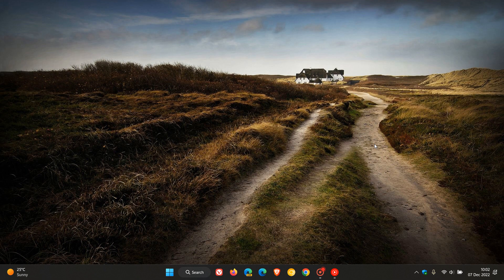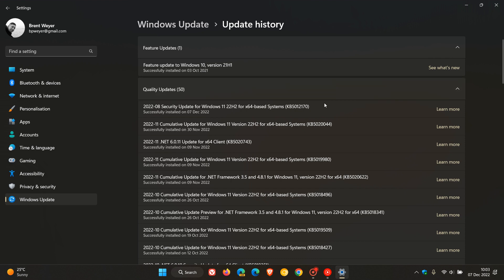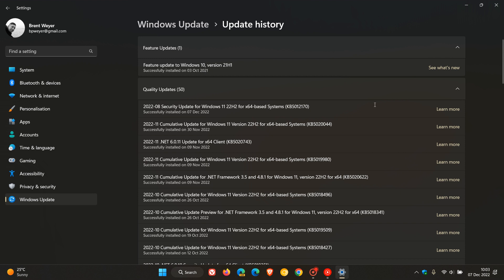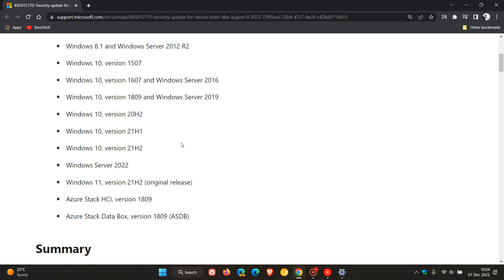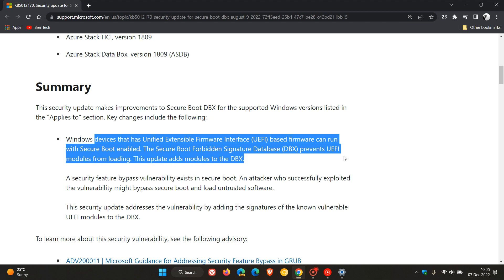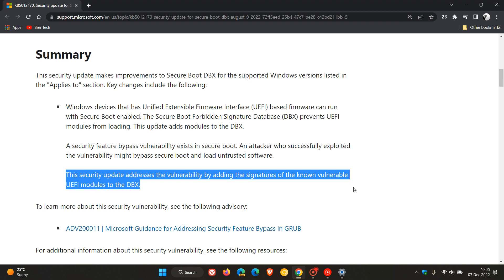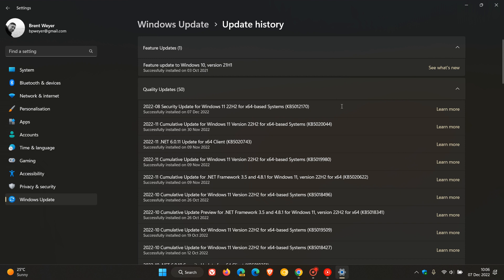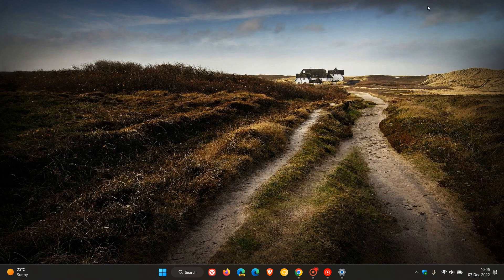Microsoft release famous security update KB5012170 fixing a Secure Boot DBX vulnerability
A security feature bypass vulnerability exists in secure boot. An attacker who successfully exploited the vulnerability might bypass secure boot and load untrusted software. This security update addresses the vulnerability by adding the signatures of the known vulnerable UEFI modules to the DBX.
Windows 11, version 21H2 (original release)
Windows 11, version 22H2
Azure Stack HCI, version 1809
Azure Stack Data Box, version 1809 (ASDB)